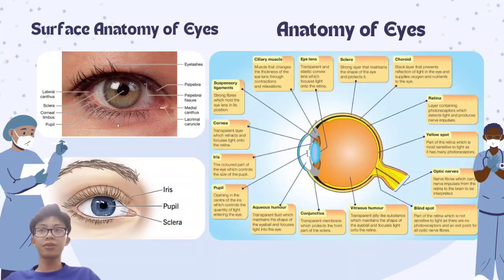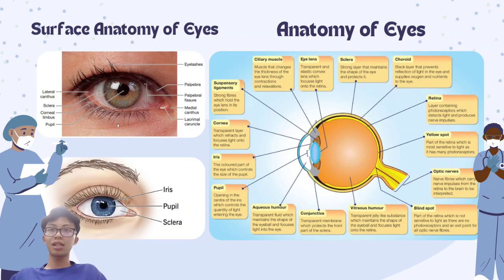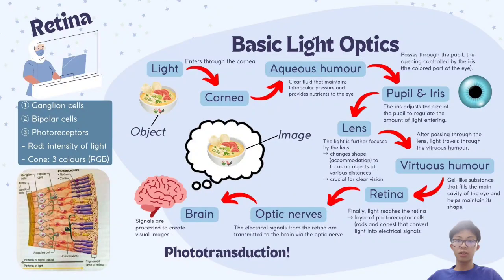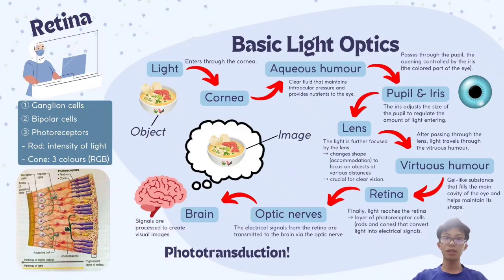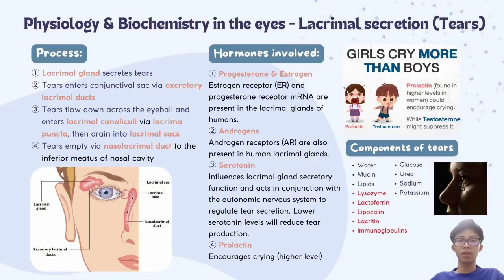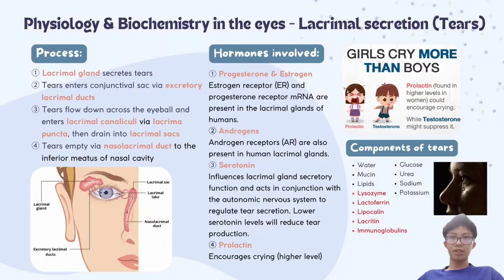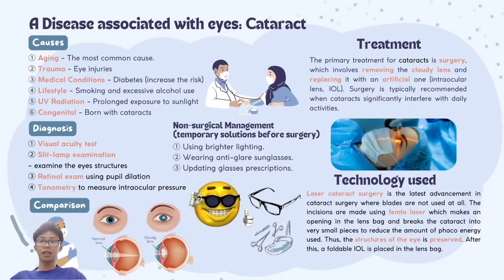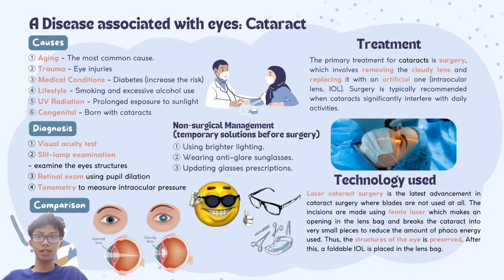10.5 :: OPTHALMOLOGY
NAME : JOEL CHEW SHENG CHENG
MATRICS NUMBER : BM24110067
TITLE : OPTHALMOLOGY